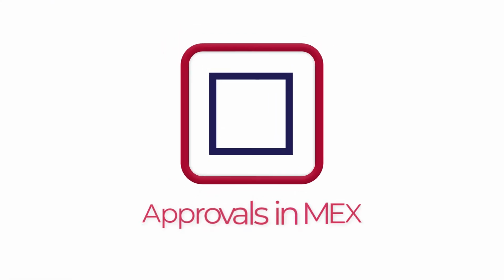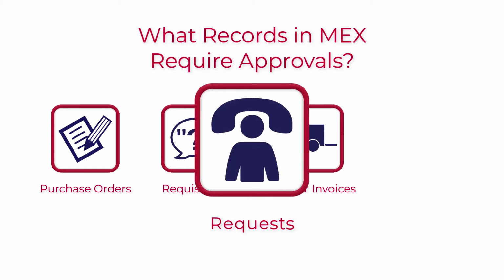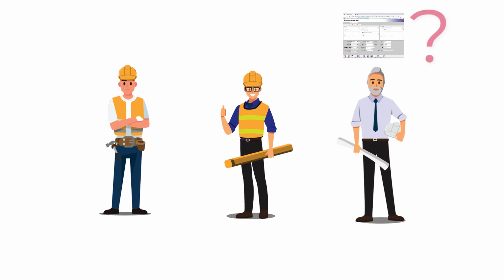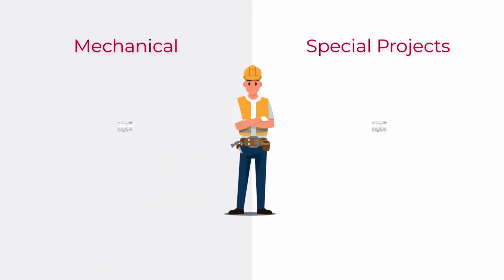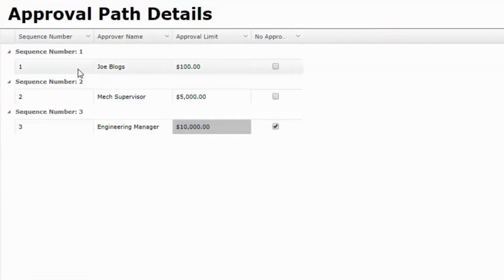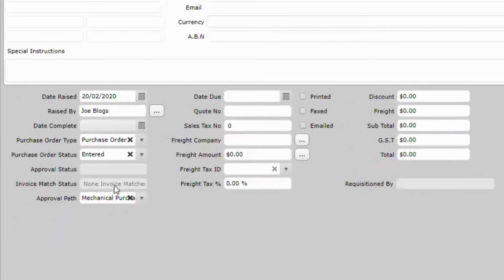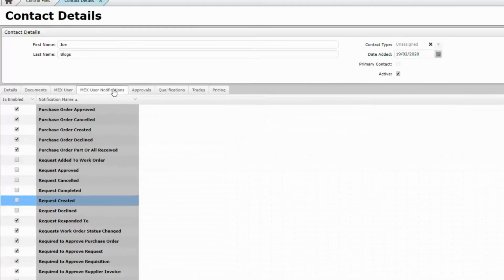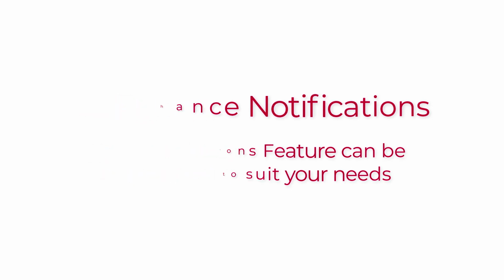Approvals in MEX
Approvals allow you to control maintenance spend and introduces proper authorization to your MEX setup. To enhance this, we have introduced an easier way to manage multiple approval paths in MEX.